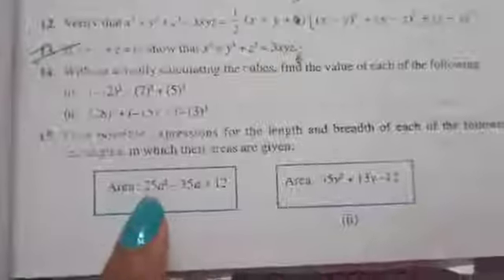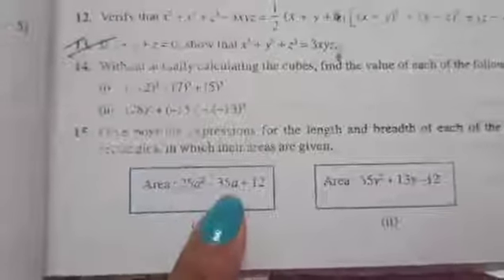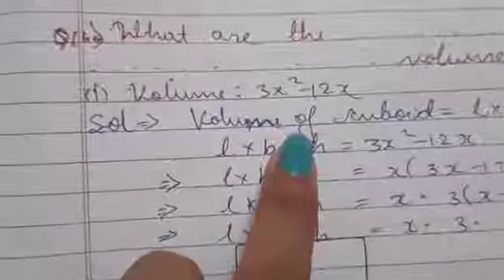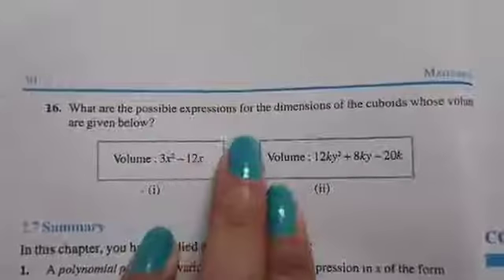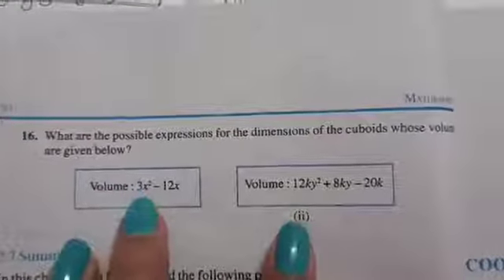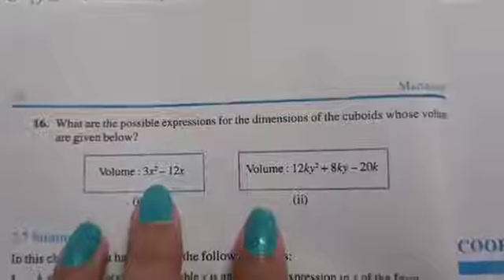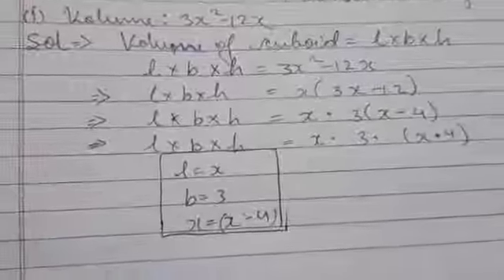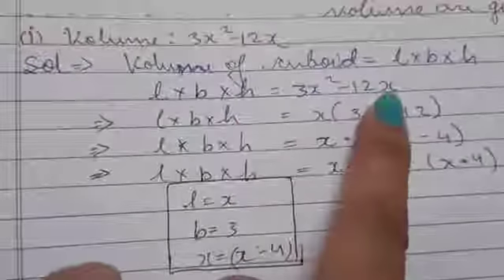Class 9 | Mathematics | chapter2 | Polynomials | exercise 2.5 | question no. 13, 14 , 15 & 16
Solution of question no. 13, 14, 15 & 16 of exercise 2.5 from NCERT textbook